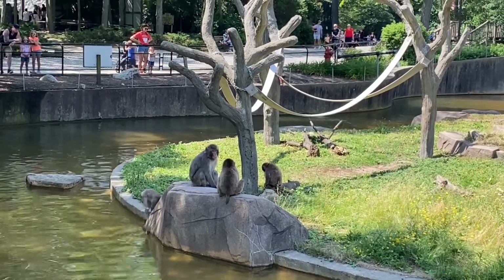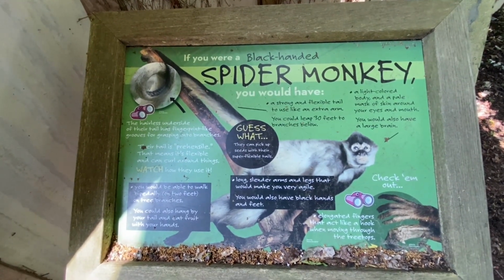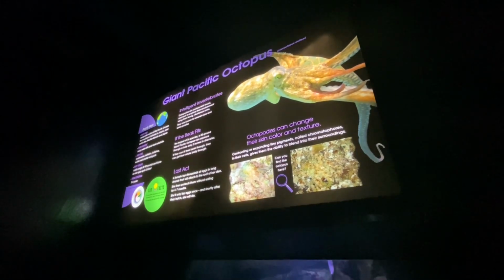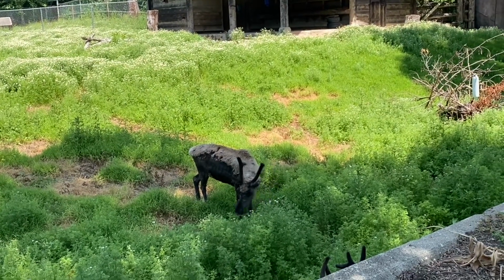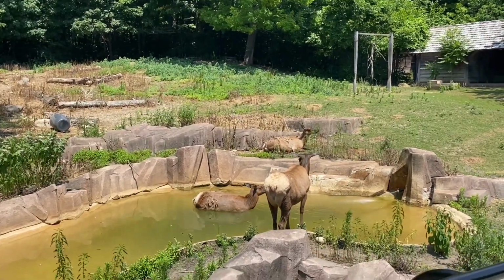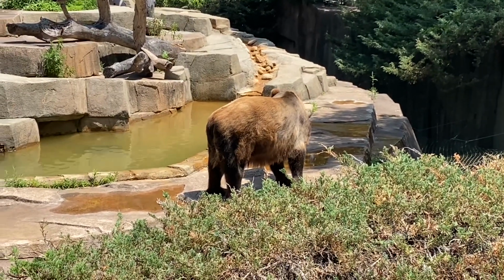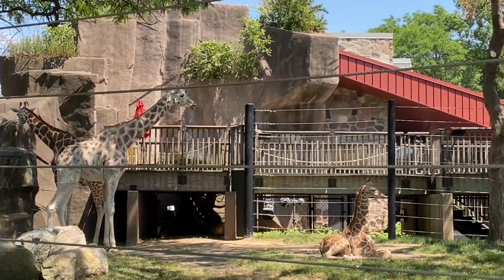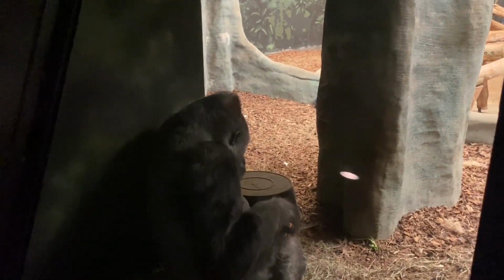Milwaukee County Zoo Tour Tripa lot of animals Gorillas, Monkeys, Bears and sad Polar bear news!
Walking around the Milwaukee County Zoo for the day! FREE TO LIKE THE VIDEO!  A lot of Gorillas and Monkeys, Zoo Education, Orangutans,  Octopus, Lemurs, Elk, Cara bu, Brown Bear, Grizzly Bear being very Active, Seals, Giraffes, baby giraffe, and the new hippopotamus Haven.

Hello Friends WELCOME to my Shopping Channel! IT’S FREE TO LIKE THE VIDEO! If you Like Shopping as much as we do, you're in the right place! Check out all of these amazing Costco Deals from the Midwest!

Home Depot Tool, Power Tools, Hand Tools, Free Tools, Cheap Tools so come shop with me at Home Depot! Milwaukee Tools, Dewalt Tools, Ryobi Tools, Ridgid Tools, Lowe's Home Improvement store and shop with me for tools! SHOPPING STORE WALK THROUGH Home Depot shop with me, Christmas decorations, HELP ITS FREE TO LIKE THE VIDEO, 3 and homedecor homedesign shopwithme storewalkthrough christmas shop with me, come with me shopping, store walk through, like Lowe's, Walmart, Costco, Big Lots, Sams Club, Target, IKEA, TJ Maxx, Marshall's, Home Goods, Home Depot, Lowes, Tools, and so much more!

00:00 - Zoo Tour
00:20 - Zoo
00:30 - Zoo Animals